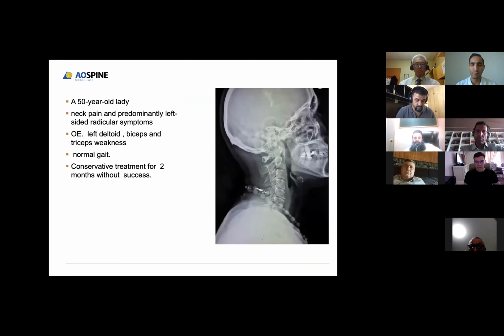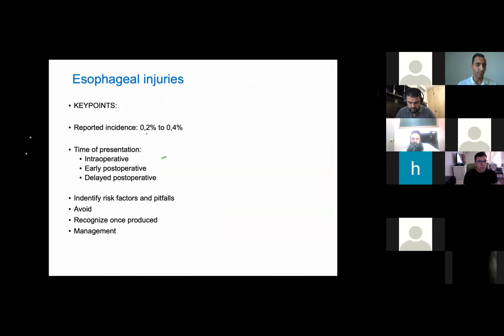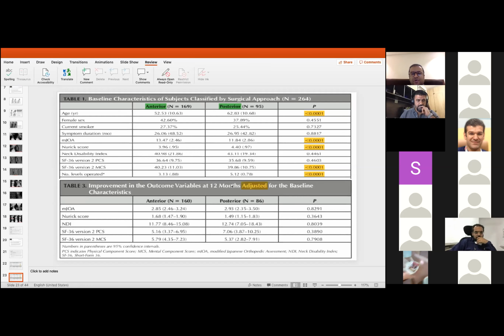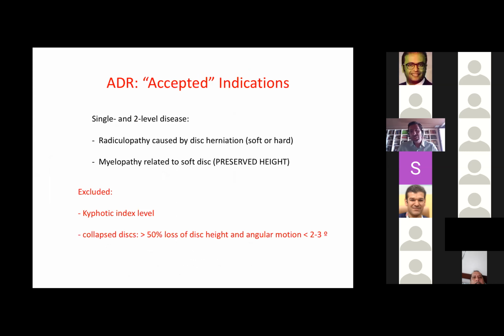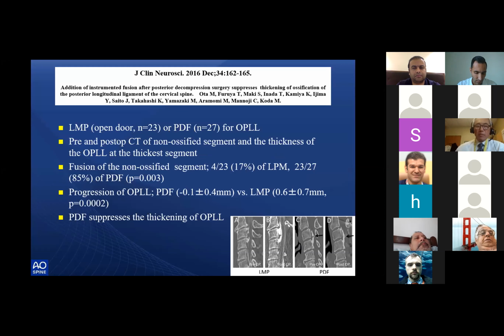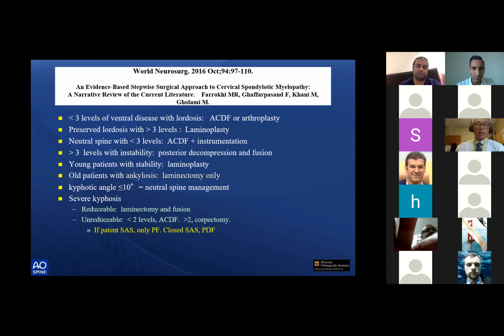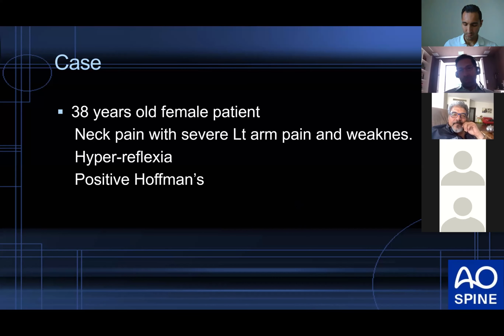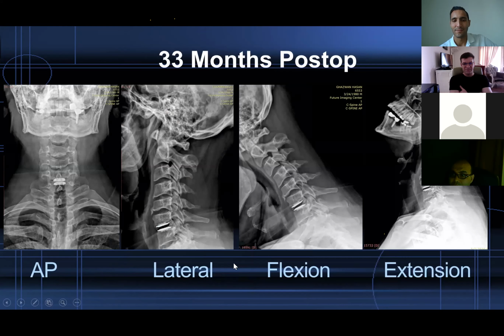AO Spine MENA Webinar Cervical degenerative disc disease, what's the best surgical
د.سامح أبو الفتوح
الزمالة الامريكية لجراحة العمود الفقري
 جامعة ميزوري - الولايات المتحدة الأمريكية
رئيس الجمعية السويسرية لجراحة العمود الفقري بدول الخليج العربي

د/ سامح أبو الفتوح - جراحة العظام و العمود الفقري
🏥 مستشفى ميدكير لجراحة العظام والعمود الفقري شارع الشيخ زايد - بجوار حديقة الصفا
🏥 مركز أورثوكيور الطبي - مجمع البراجيل - ميرديف - دبي
للحجز يمكنكم التواصل مع خدمة العملاء
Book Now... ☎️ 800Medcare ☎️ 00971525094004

الدكتور سامح أبوالفتوح يقدم أعلى مستوى من الرعاية لأمراض العمود الفقري المختلفة و جراحات العمود الفقري للاطفال و الكبار و تشوهات العمود الفقري للاطفال و الكبار بما في ذلك آلام الظهر
آلام_الرقبة الانزلاق_الغضروفي اللقطني و العنقي ، ضيق القناه_العصبية ، إصابات العمود_الفقري ، و تشوهات العمود الفقري عند الأطفال و الكبار، التهاب_الفقرات الحاد و المزمن، الانزلاق_الفقاري و أورام_العمود_الفقري .